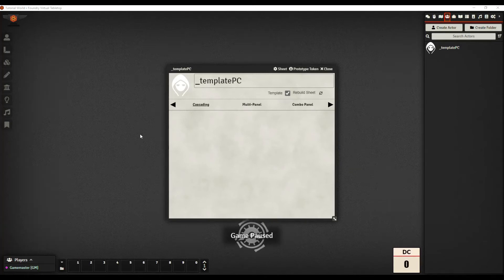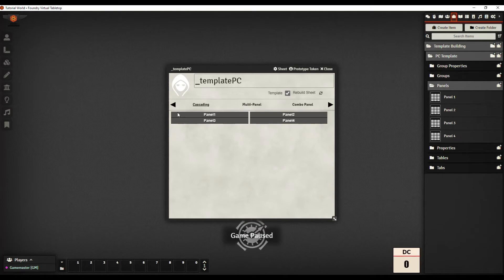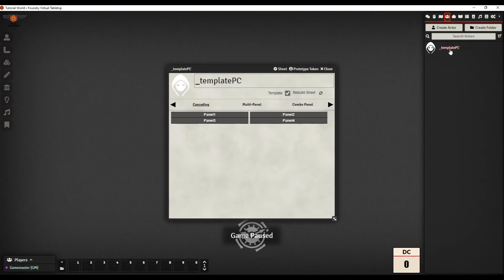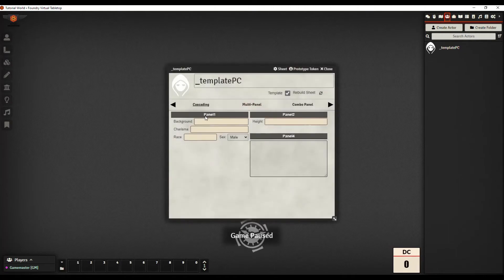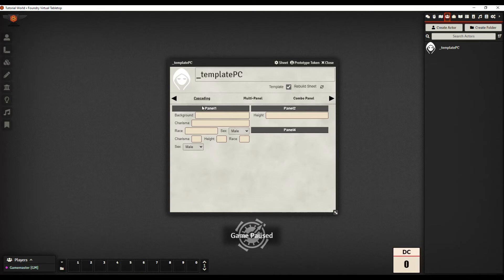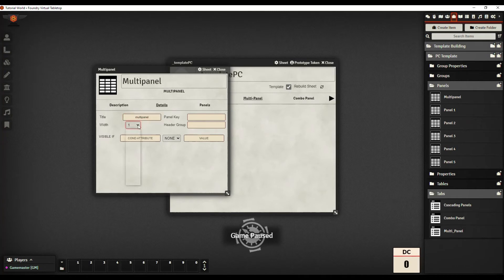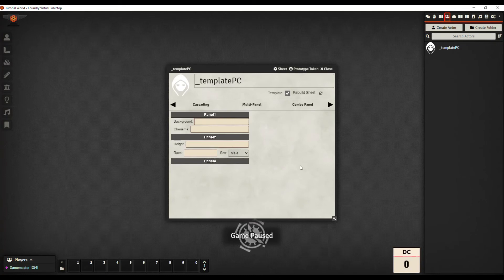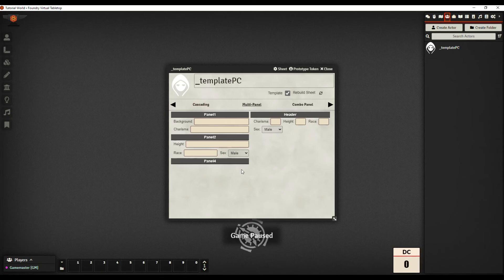Sandbox Tutorial Part Two Panels and Multi Panels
In this second video of the Sandbox for Foundry VTT series I will cover the use of Panels and Multi-Panels in more detail.